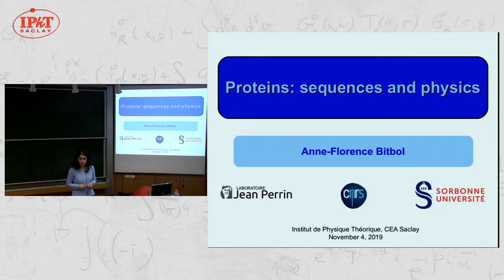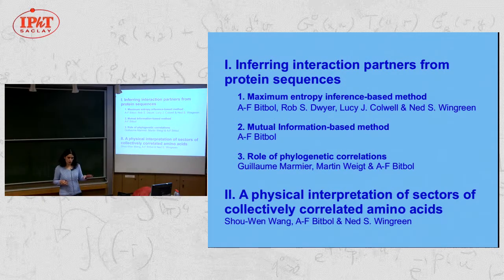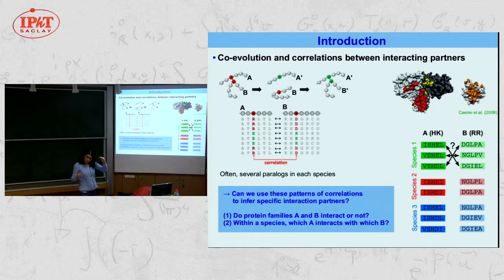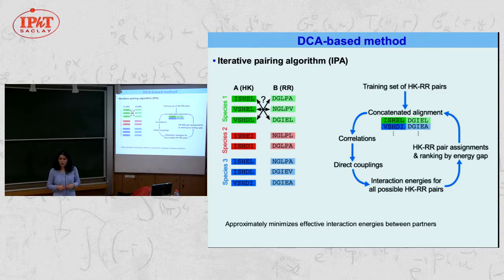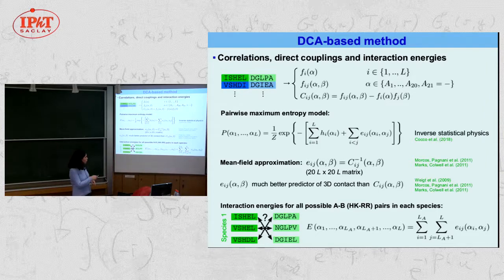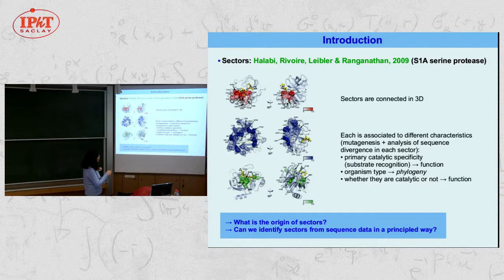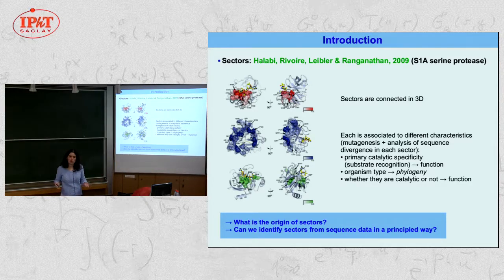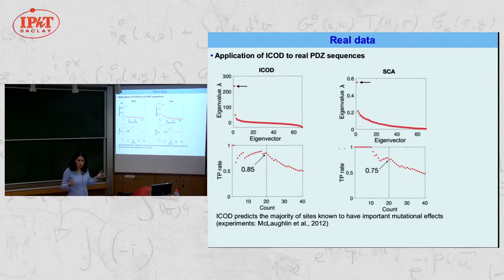Anne-Florence Bitbol (2019) Proteins : sequences and physics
Proteins and multi-protein complexes play crucial roles in our cells. The function of a protein, including its interactions, is encoded in its amino-acid sequence, and the recent explosion of available sequences has inspired data-driven approaches to discover the principles of protein operation. At the root of these new approaches is the observation that amino-acid residues which possess related functional roles often evolve in a correlated way.

First, I will present two novel statistical physics-inspired methods to predict protein-protein interactions from sequence data. One method is based on the maximum-entropy inference approach that has already allowed to infer protein structures from sequences, and the other one is based on information theory. I will further discuss the role of correlations arising from the shared evolutionary history of interacting partners in the success of these methods.

Then, I will propose a simple interpretation of the origin of the ”sectors” of collectively correlated amino acids that have been discovered in several protein families through statistical analyses of sequence alignments. I will show that selection acting on any functional property of a protein, represented by an additive trait, can give rise to such a sector.